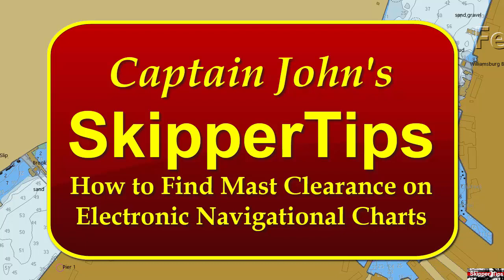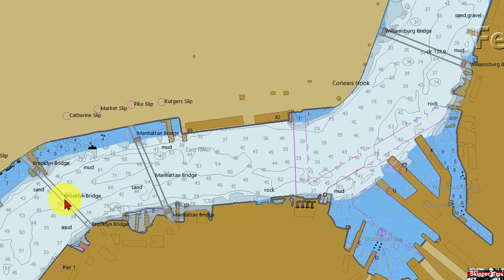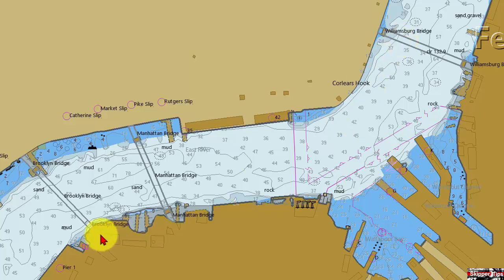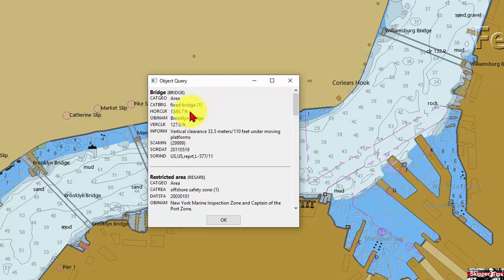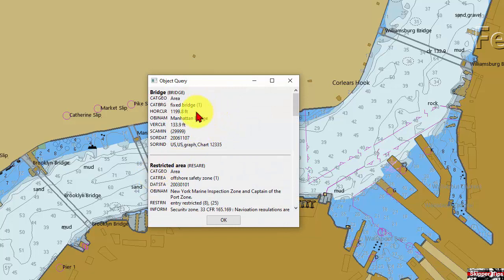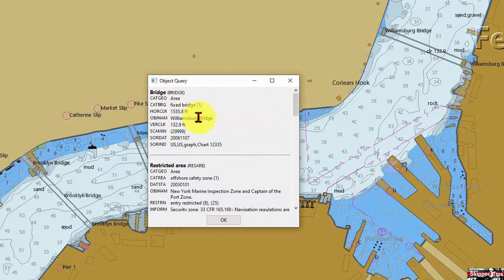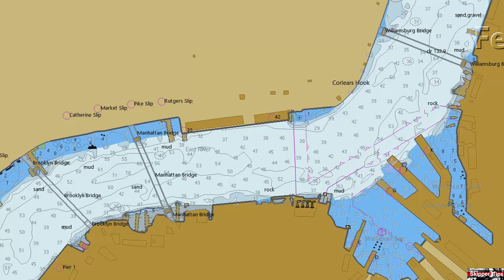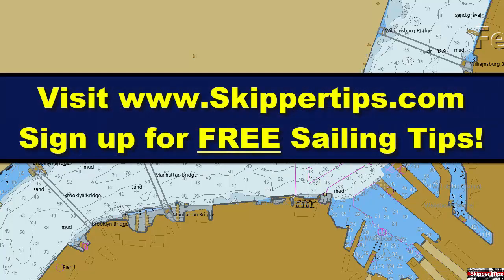Electronic Navigation Chart Symbol Secrets – Bridge Clearances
Did you know that the latest Electronic Navigational Charts often hide the vertical and horizontal clearance of a bridge? Know this vital info before passing under a bridge to avoid expensive damage to your mast. Watch this sailing video now